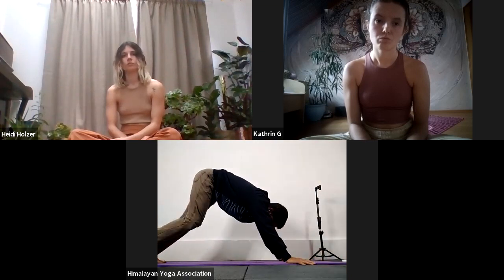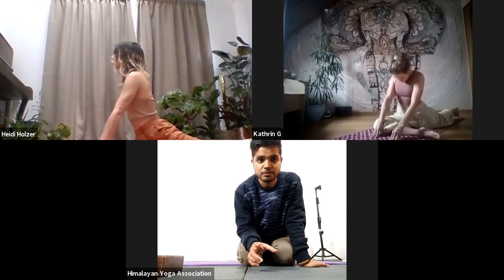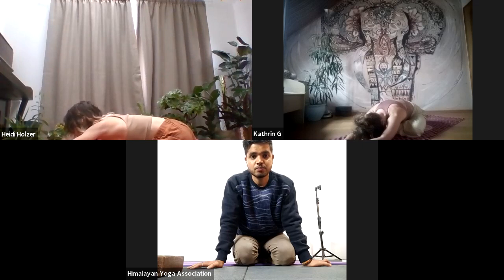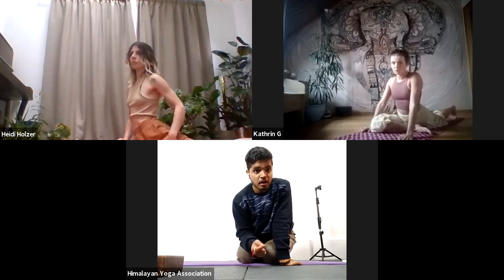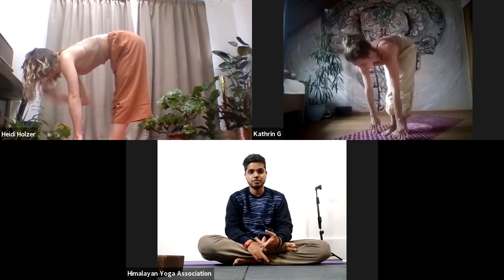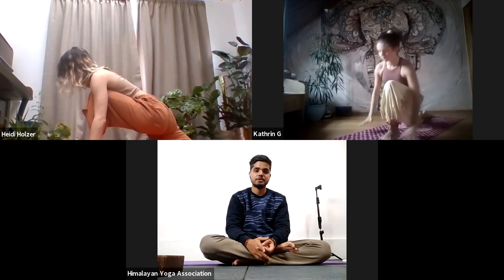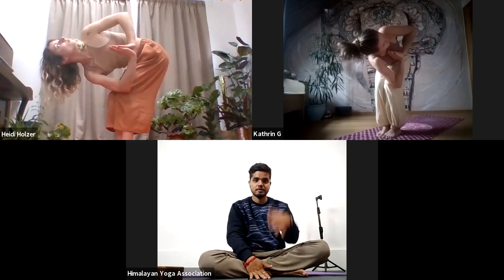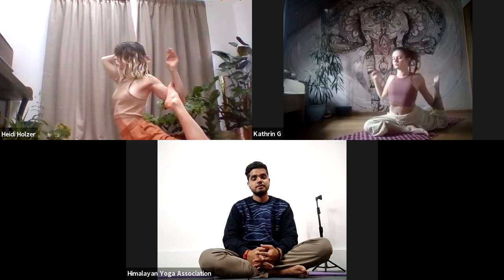𝐃𝐚𝐲-𝟏𝟕 || 𝐙𝐨𝐨𝐦 𝐂𝐥𝐚𝐬𝐬 || 𝐊𝐢𝐧𝐠 𝐏𝐢𝐠𝐞𝐨𝐧 𝐏𝐨𝐬𝐞 𝐀𝐥𝐢𝐠𝐧𝐦𝐞𝐧𝐭 𝐂𝐥𝐚𝐬𝐬 || 𝐎𝐧𝐥𝐢𝐧𝐞 𝐘𝐨𝐠𝐚 𝐓𝐞𝐚𝐜𝐡𝐞𝐫 𝐓𝐫𝐚𝐢𝐧𝐢𝐧𝐠 𝐂𝐨𝐮𝐫𝐬𝐞